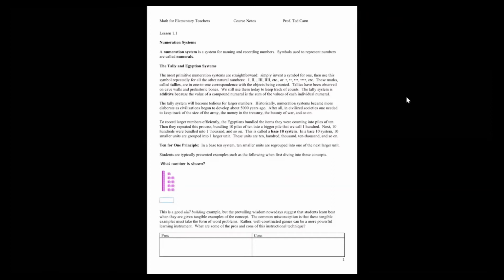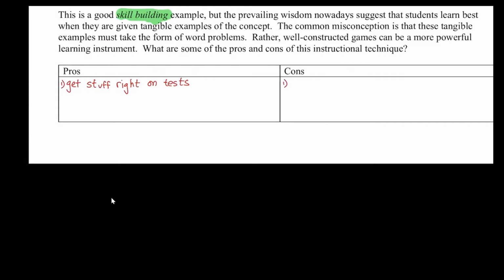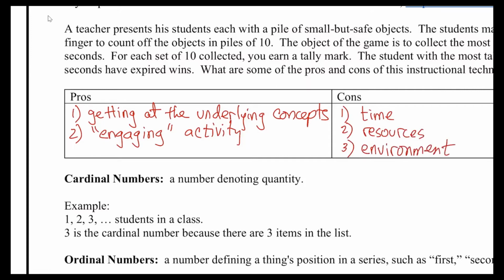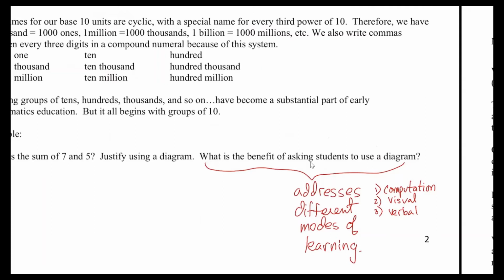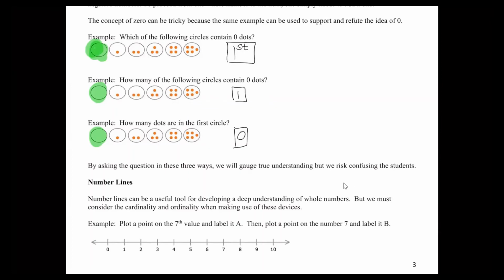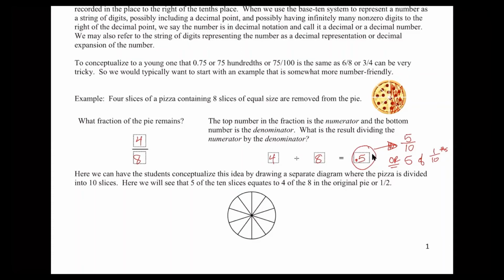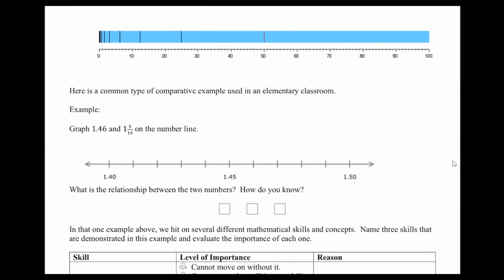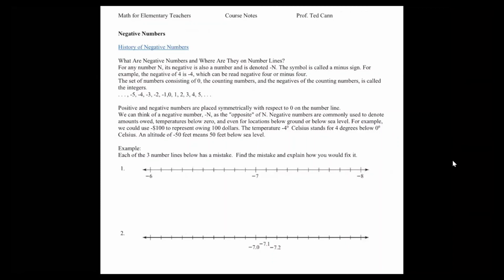Math for Elem Teachers Notes 9-8-20